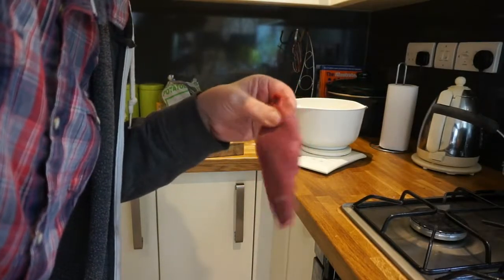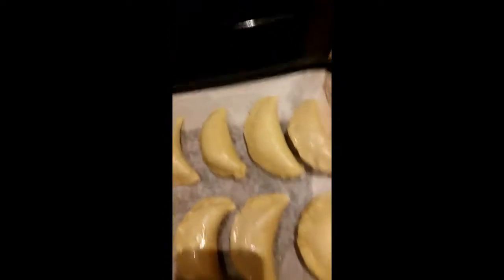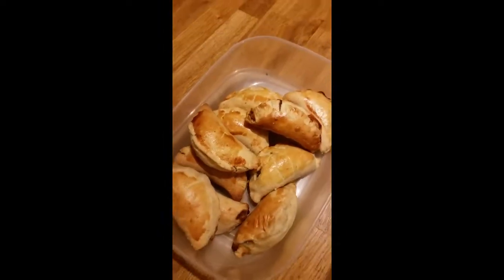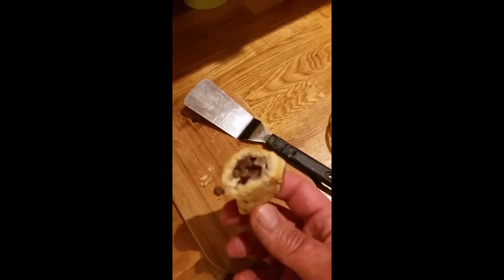Vlog with the Dog - Bake Off Challange - Mini Pasties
Got knocked out of Bake Off so had to make some savoury pastries - As it's a Devon thing, thought I'd make mini Pasties and take Lottie along to the shops.